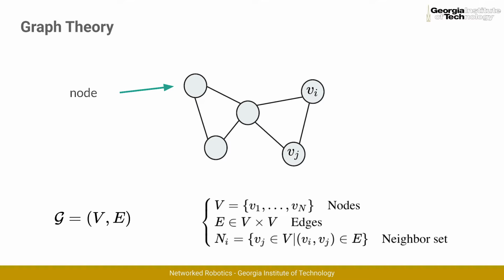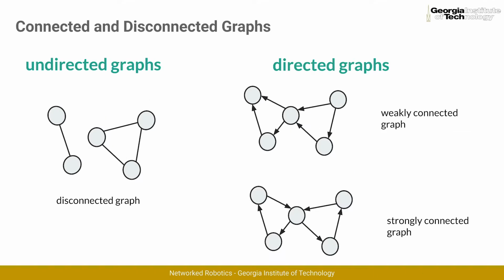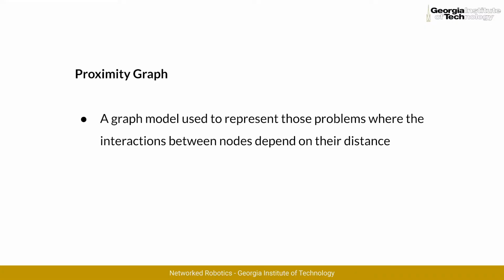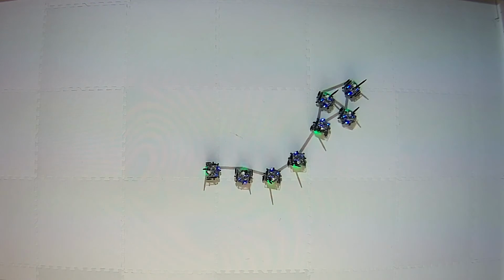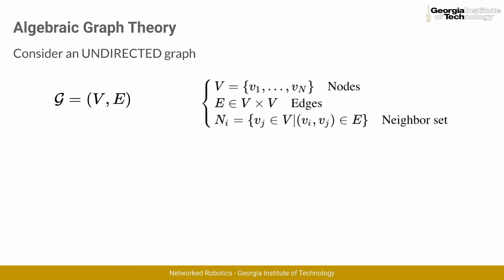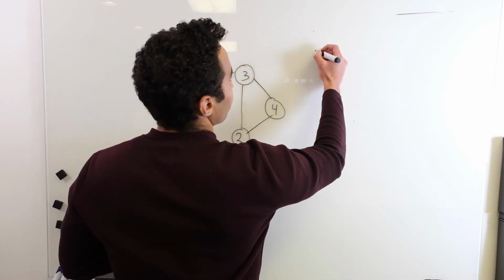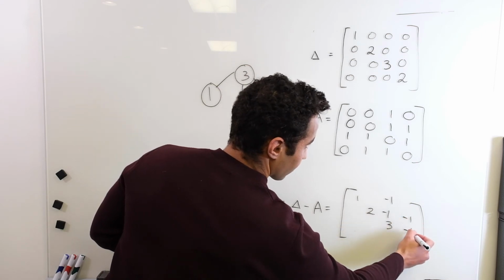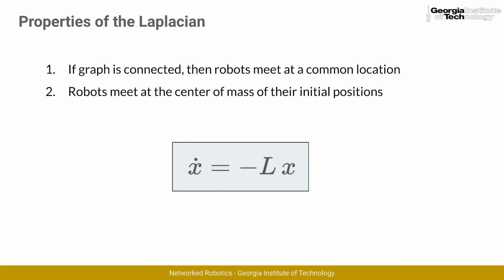Nugget 4: The Flow of Information Between Robots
In this episode we explore the main ingredient of all interacting systems: the graph!

From an idea of Pietro Pierpaoli, Sean Wilson, and Magnus Egerstedt
Writing by Pietro Pierpaoli based on Dr. Magnus Egerstedt's lectures "Networked Control Systems"
Video by Pietro Pierpaoli, Carmen Jimenez, and Yousef Emam. Editing by Pietro Pierpaoli